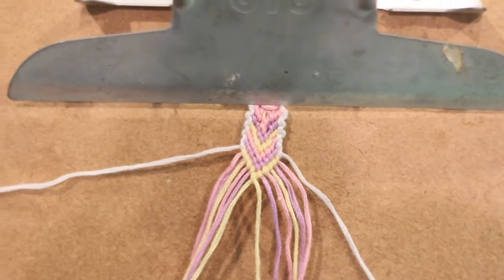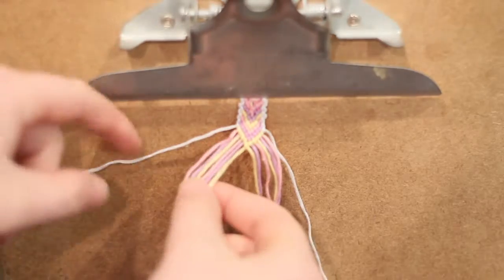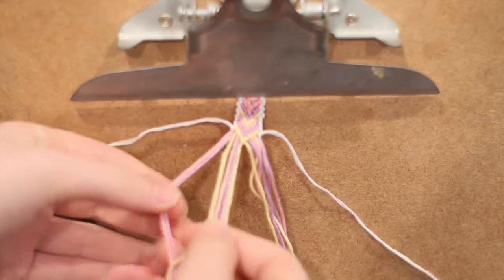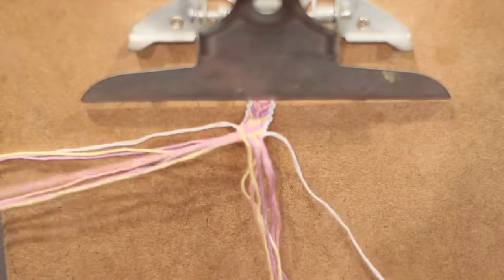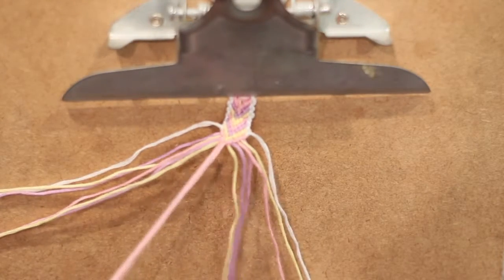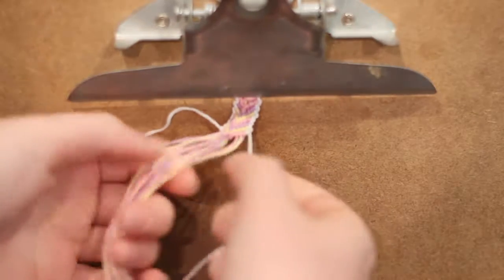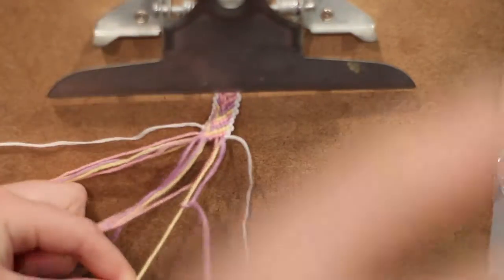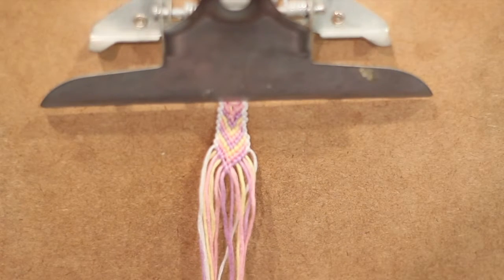How to Make the Bordered Chevon Friendship Bracelet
I hope you enjoy this video and super simple but cute bracelet design. I think this is a super cool bracelet to make this spring!
Verse of the video: For the kingdom of God is not a matter of talk but of power. -1 Corinthians 4:20